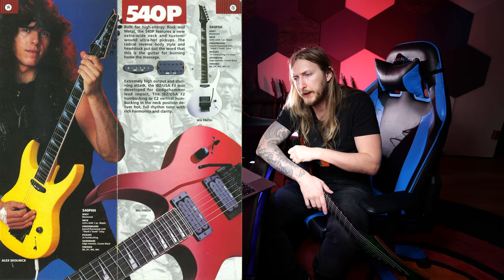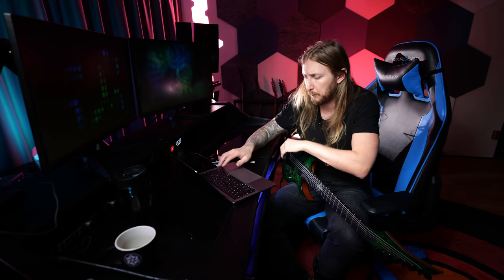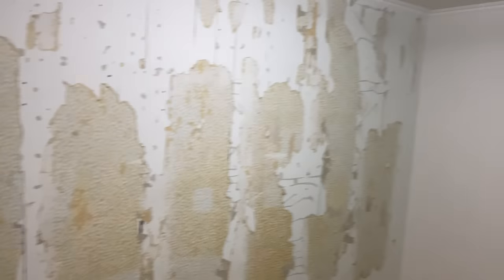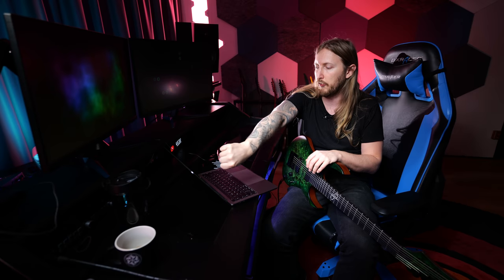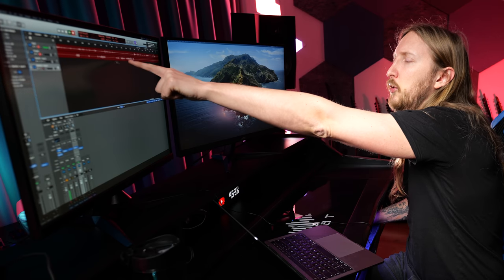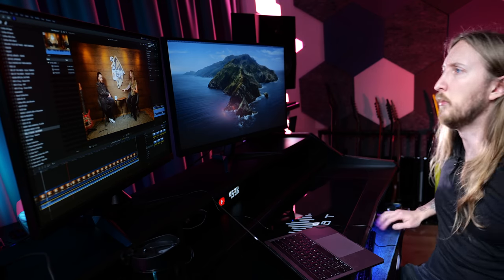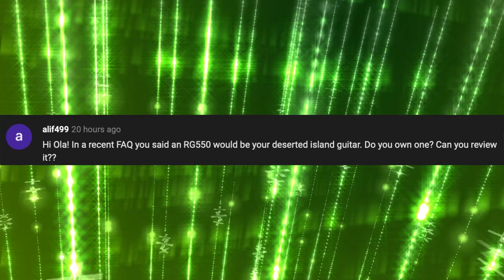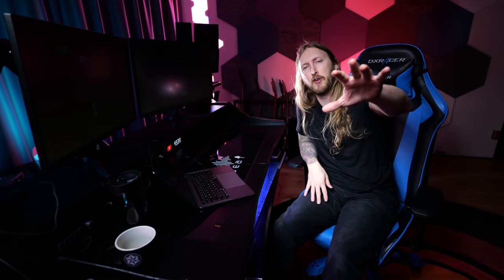FAQ128 - ALEX SKOLNICK, VIDEO EDITING, BTBAM AGAIN, MALEVOLENT CREATION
1:26 - Time spent writing and recording solos
3:20 - Thoughts on Alex Skolnick
4:33 - Merch
5:16 - BTBAM
5:51 - Thoughts on Malevolent Creation
6:52 - Tabs for demonetized music
8:59 - Most memorable question
10:00 - Clean or distorted / Positive Ola
12:26 - Old room
13:29 - 4x12 vs. 2x12
14:18 - Tattoos
14:53 - Syncing audio and video during editing
17:02 - Mac Mini
18:38 - Ibanez RG550
20:04 - BTBAM Cemetery Gates cover
21:47 - Lenses and blurry background

►List of things I use to make my video: